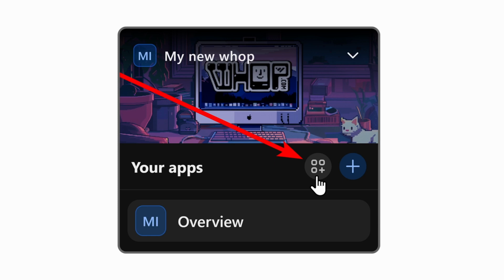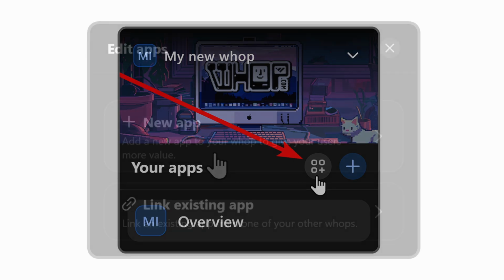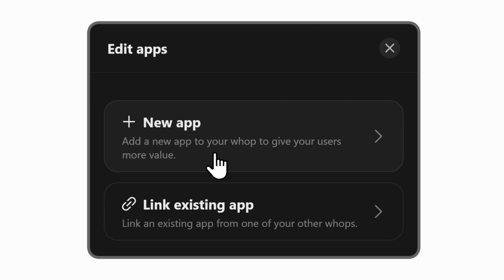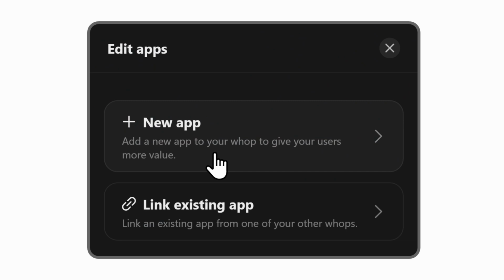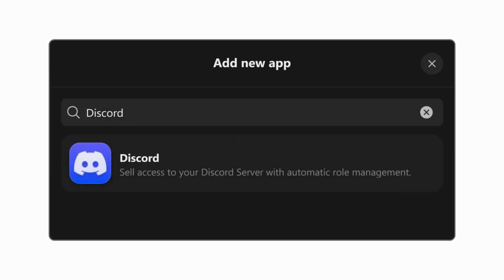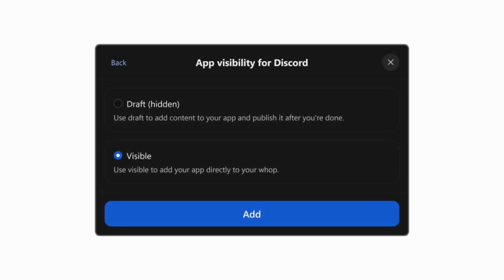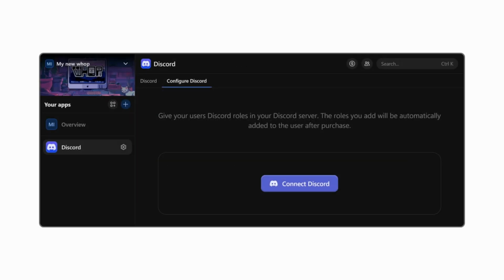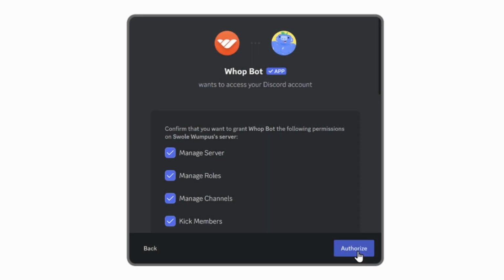How To Add Whop Bot To Discord Subscriptions ⚡ 2025 Step-By-Step Guide 🎯